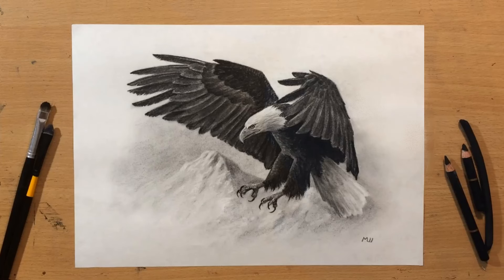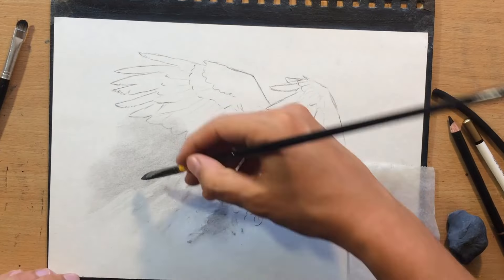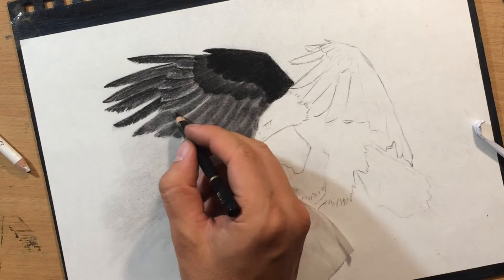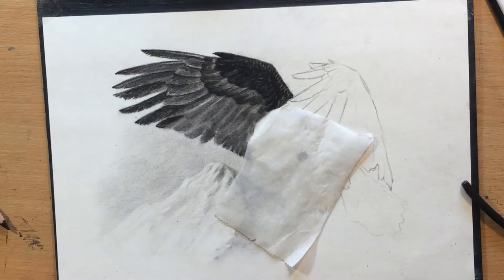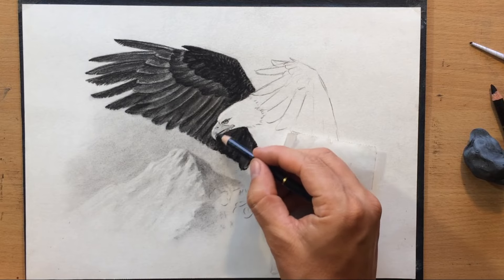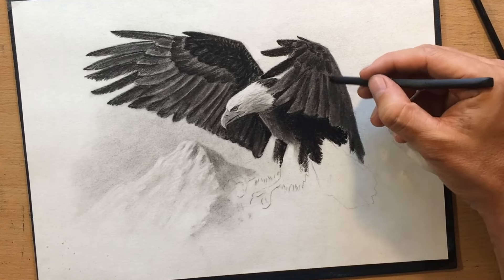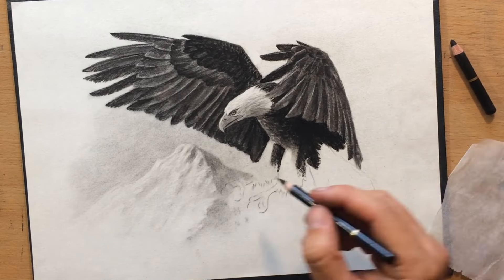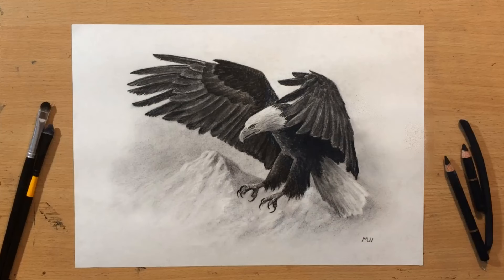Bald Eagle Charcoal Drawing - Wildlife Art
Here's a drawing of a bald eagle in charcoal.

The reference is here if you want to check it out

I used vine charcoal, charcoal powder and Koh-i-Noor charcoal pencils on a Fabriano sketching paper.